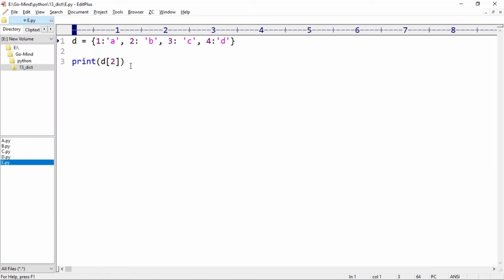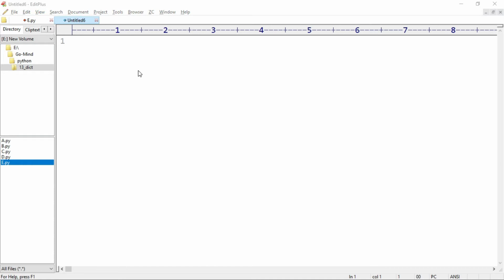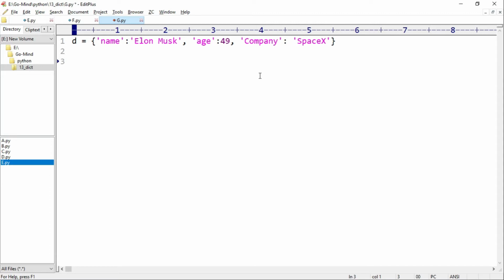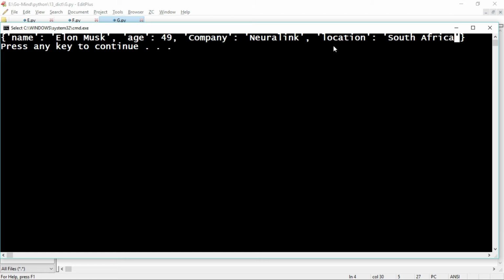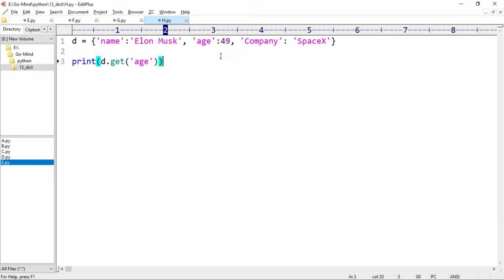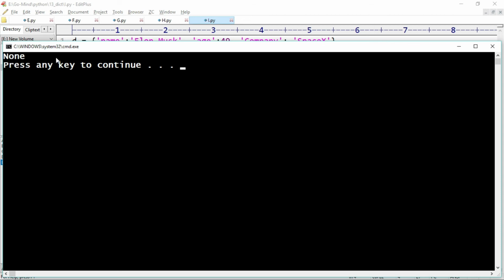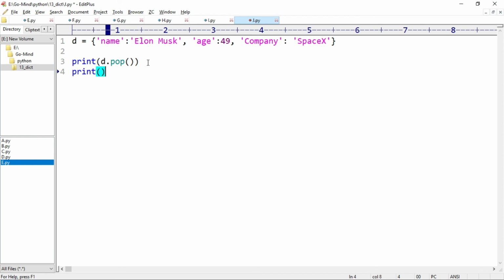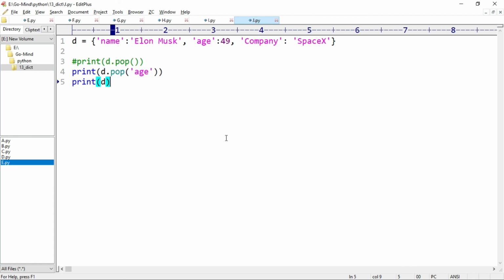Dictionary in PYTHON 3 | Part - 2 | Lecture - 45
Hey viewers,
In this video, we will see how we can change some value of a dictionary,
get() method, and pop() method.

dict.get(key) : The get() method returns the value for the specified key if the key is in the dictionary.
dict.pop(key) : The pop() method removes and returns an element from a dictionary having the given key.